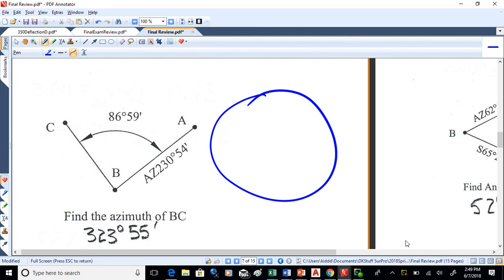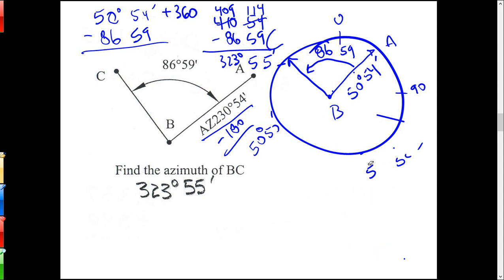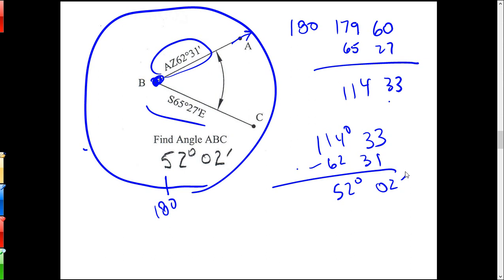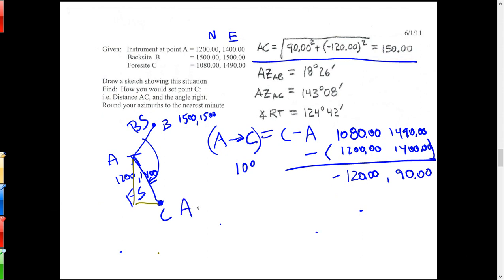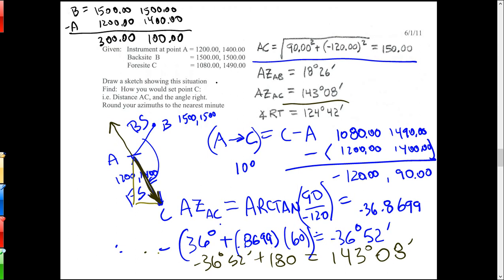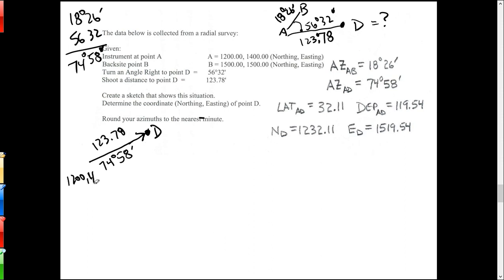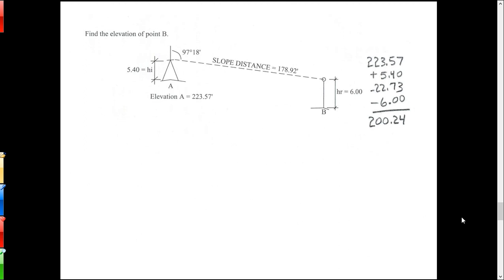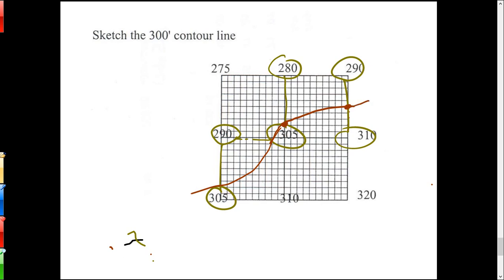Survey 180607 Final Exam Preveiw